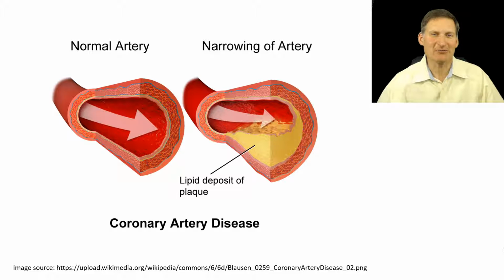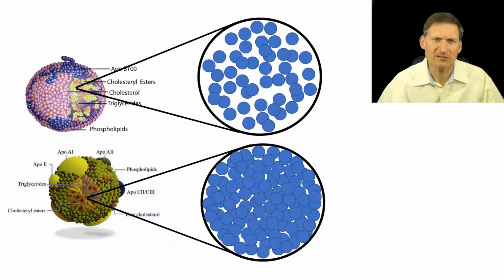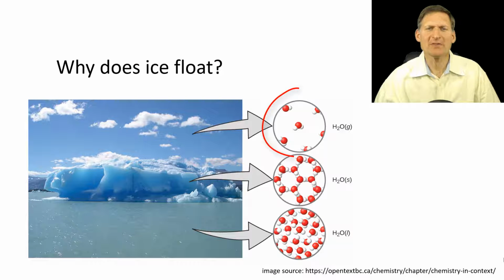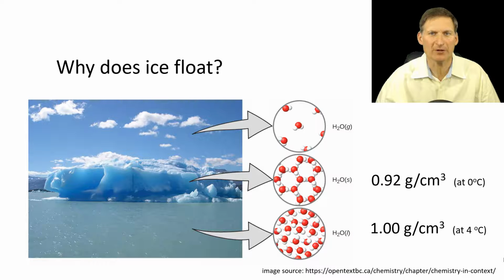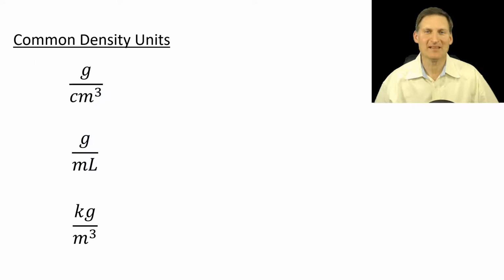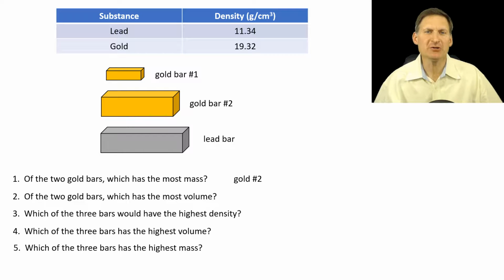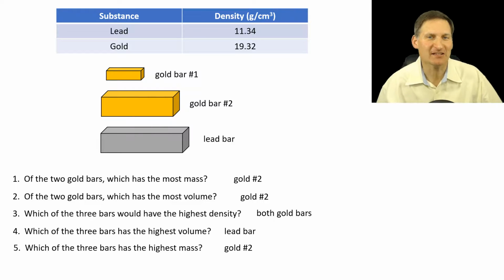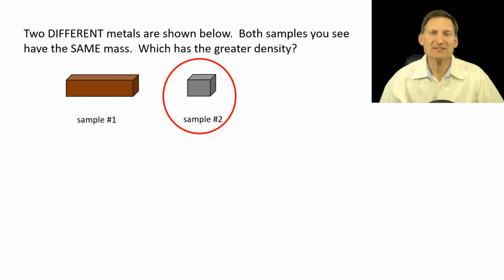Density (Part 1): Concepts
A conceptual introduction to the topic of Density.